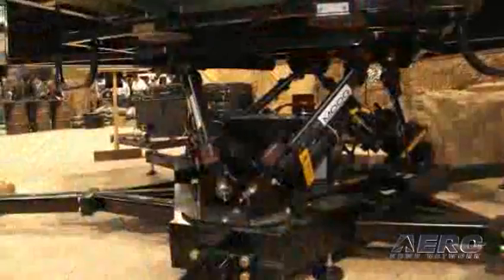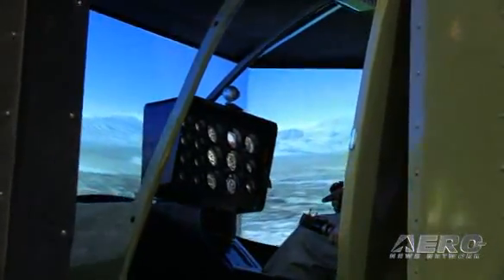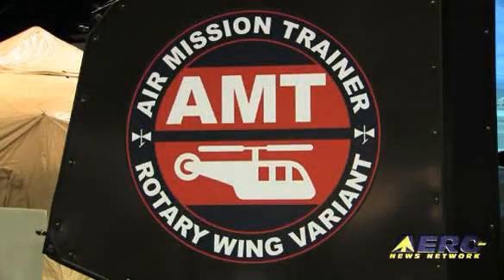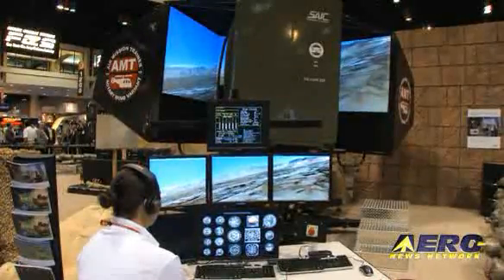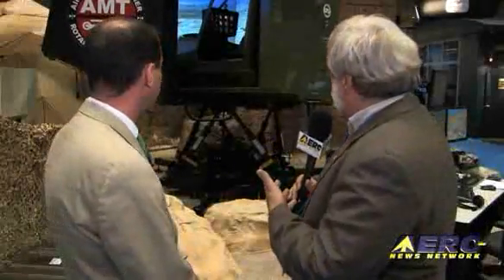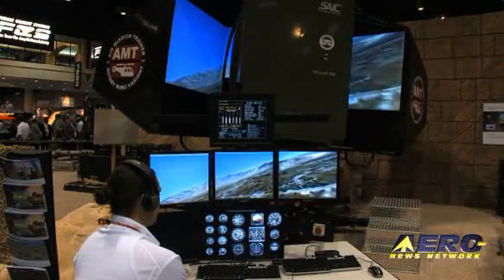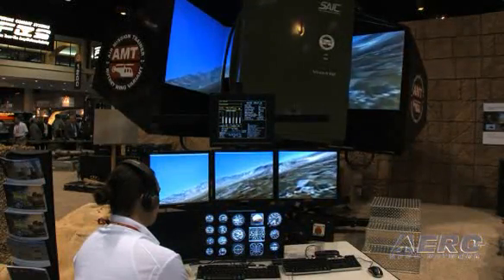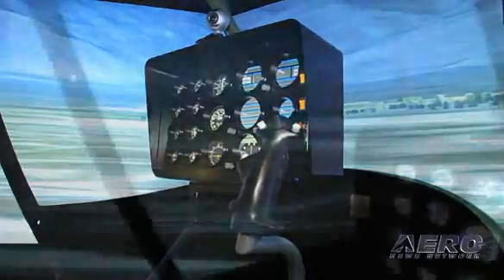Aero-TV: Air Mission Trainer -- SAIC's Versatile R/W Sim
Another Fascinating Technology Seen At I/ITSEC 2008!

It is one thing to simulate an aircraft, it is another to be able to not only simulate the vehicle but allow a full simulation of the mission that vehicle may be asked to undertake.

According to SAIC, flight mission trainers are efficient and effective training devices that can help junior pilots acquire flying skills and help experienced pilots become familiar with new operating procedures associated with collective mission training. Science Applications International Corporation&rsquo;s (SAIC) new air mission trainer (AMT) is based on our virtual trainer product line. The AMT establishes a flexible technical baseline that can easily support the implementation of both fixed- and rotary-wing flight variants. The AMT immerses the student in a rich and dynamic synthetic environment with more than 20 specific geographic locations and 40 real-world airfields. The AMT is a network simulator that can link pilots together to fly in the same airspace. Ground simulators, such as the common driver trainer (CDT), also can be integrated into the same battlespace, providing the platform to conduct mission training in a joint environment.

The first variant implemented in the AMT program is the rotary-wing variant (RWV). The RWV uses a high-fidelity, rotary-wing cab that simulates the Bell 206/OH 1 family of helicopters. It is mounted on a full-motion, six-degree-of-freedom platform that provides additional stimuli as participants execute their collective and command-and-control tasks. The AMT provides the means to conduct more effective and focused training, while reducing training costs and overcoming training area, weather and time constraints. Additional synergy can be achieved by integrating multiple air and ground virtual trainers, as well as computer-generated forces to provide effective mission training in a joint environment.

Capabilities

&bull; Provides mission training in various environmental, light and weather conditions
&bull; Facilitates mission traini...